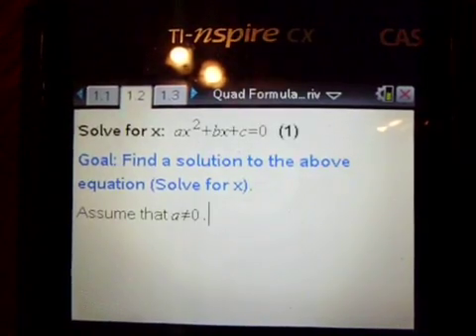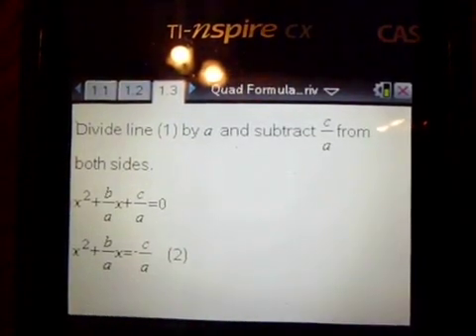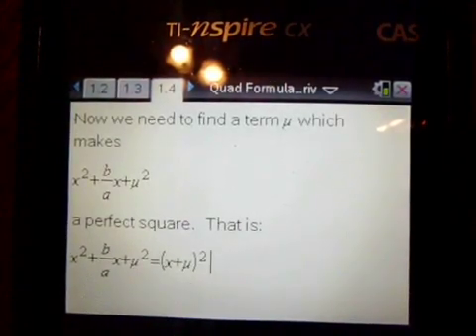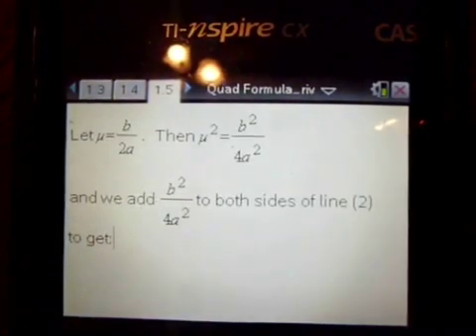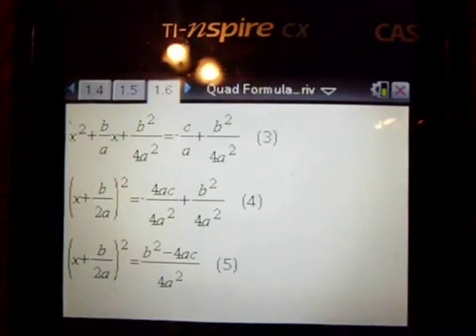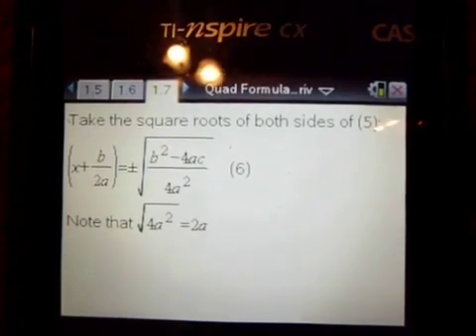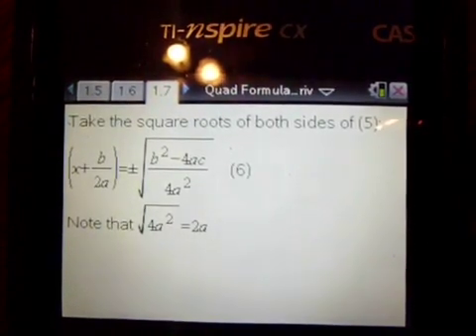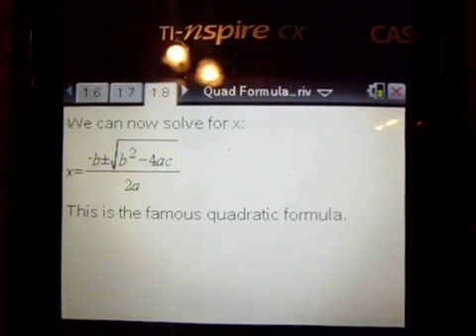Derivation of the Quadratic Formula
In this video we derive the quadratic formula to solve for x in the quadratic equation ax^2 + bx + c = 0.   This video was taped using a TI nspire CX and a Casio Exilim EX-ZS5 camera.